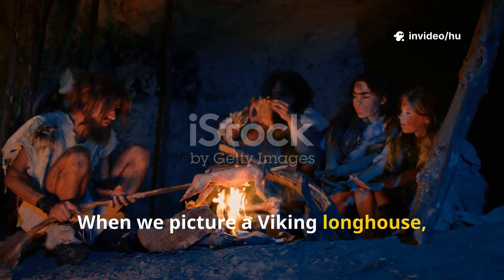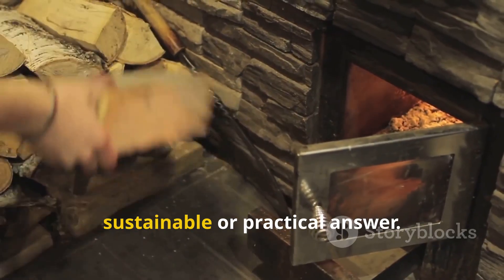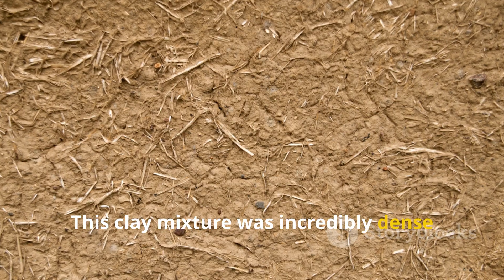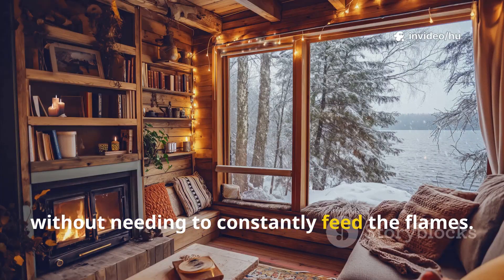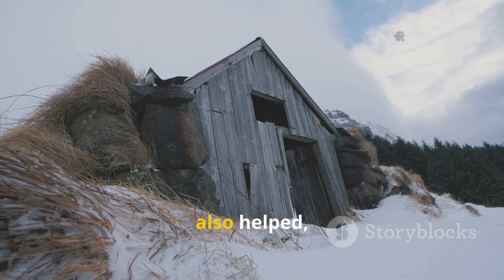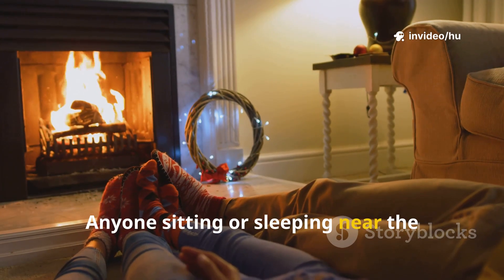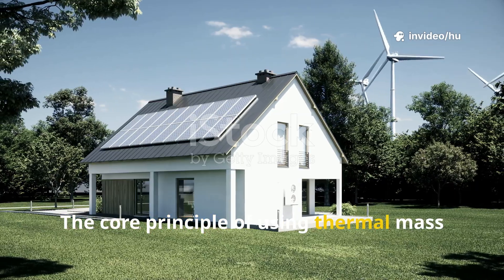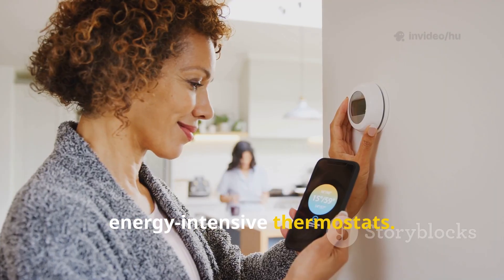The Viking Heating Trick Modern Science Can’t Explain!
Ever wondered how Viking homes stayed warm long after the fire burned out? In this deep historical breakdown, we explore the forgotten Viking floor-heating trick that used soil, stone, and thermal engineering to keep longhouses warm without relying on open flames. This isn’t fantasy or guesswork—this is real Norse technology backed by archaeology, physics, and Iron Age survival instincts.

In this video from The Prepper Historian, we dig into how Vikings used compacted earth, clay layers, underground heat channels, and thermal mass to create a primitive but incredibly effective form of radiant floor heating more than a thousand years before modern systems existed. You’ll learn exactly how it worked, why it mattered, and how the same technique can be applied today in off-grid living, survival shelters, and primitive structures.

We break down:
– How Viking longhouses stored and released heat overnight
– How thermal floors acted as natural heat batteries
– Why airflow design made the system more effective
– How layered earth, clay, and stones created constant warmth
– How you can recreate this method in real modern survival situations
– What archaeology reveals about lesser-known Viking engineering
– Why this technique mattered for winter survival in Scandinavia

This guide is made for serious history fans, survivalists, bushcrafters, and anyone who loves learning forgotten Iron Age skills that actually work. No fluff—just clean, detailed historical knowledge delivered in a way that keeps you engaged from start to finish.

If you’re researching ancient heating systems, Norse engineering, Iron Age daily life, or primitive survival technology, this video is a must-watch. This is one of the most underrated Viking innovations ever recorded, and it shows just how far their ingenuity went beyond raiding and warfare.